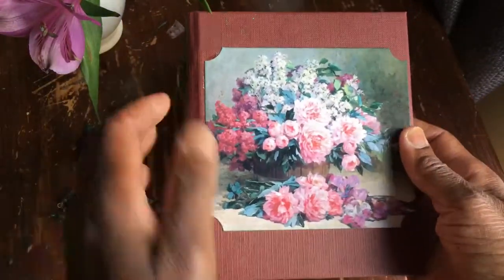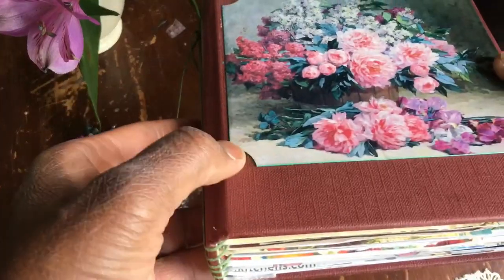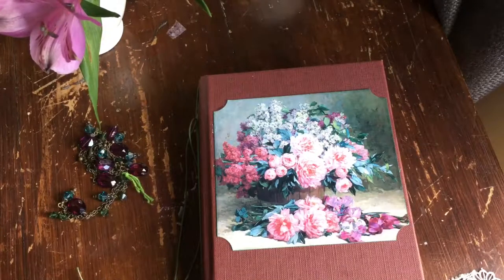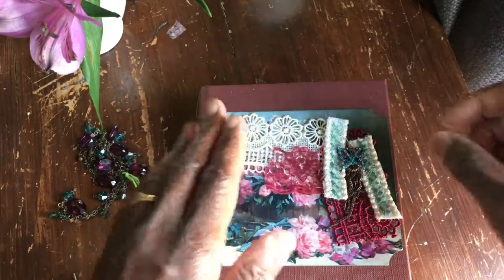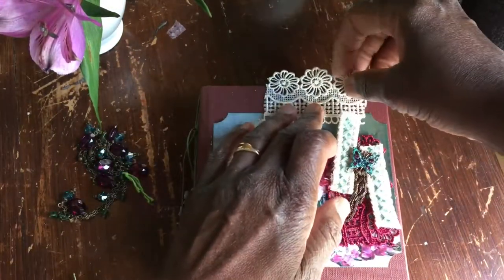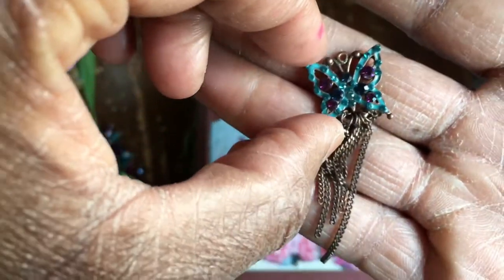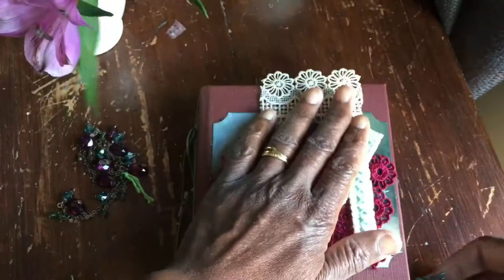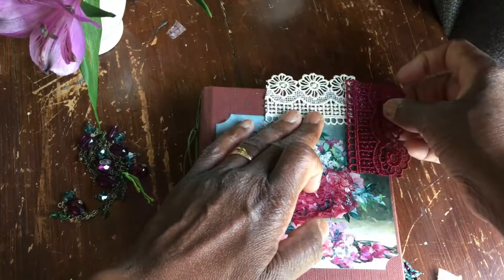Decorating the Cover of My Day Book Quick and Easy Project Share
Join me as I embellish the front of  my new Mini Daily Journal...

 Using this 'fabric cluster' idea inspired by Nazzy from Amity
Bloom...for some reason I had a complete brain freeze filming this and kept referring to them as 'fabric tags' …..no idea why..but just to say what I really meant was 'fabric cluster'...

Her video linked below. check out her fabulous inspiration sharing...

New Journal With Me/Personal Journal Flip Through-Bohemian Style

 Twine Binding Inspired by Debbie from Ephemeras Vintage Garden and her Easy Twine Binding Junk Journal-video linked below:-

A combination of ideas as I create a much needed  new day journal in quick time...thought I'd share..

Thanks for sharing my journey.